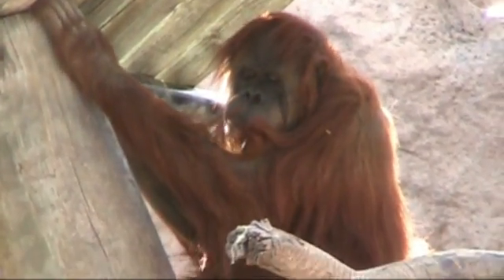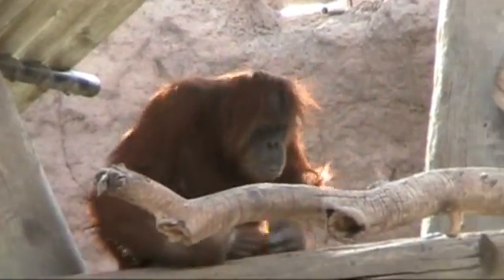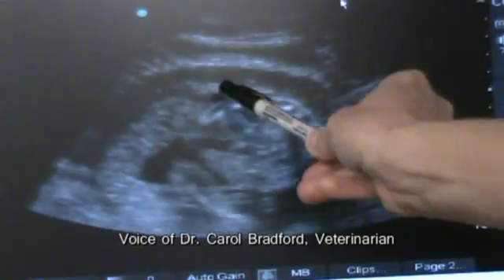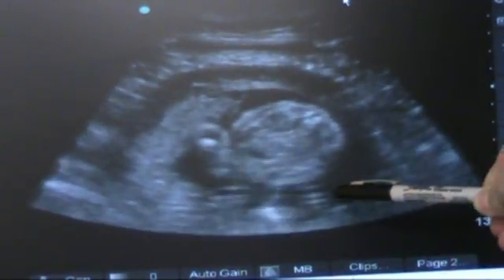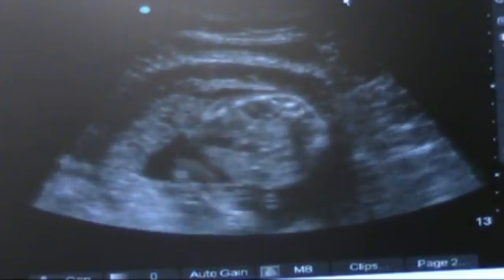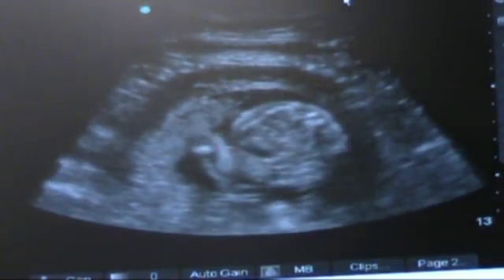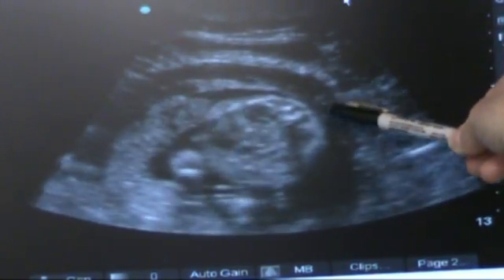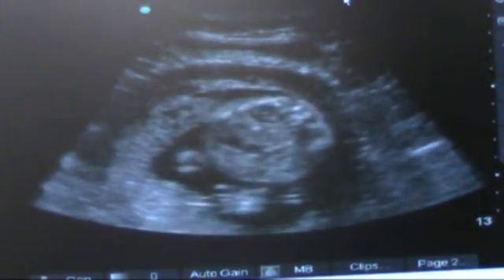Orangutan Ultrasound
Sarah the orangutan at the ABQ BioPark is expecting! See zookeepers work with her to get ultrasound images of the baby. We hope for a successful birth and healthy baby in February or March 2013!